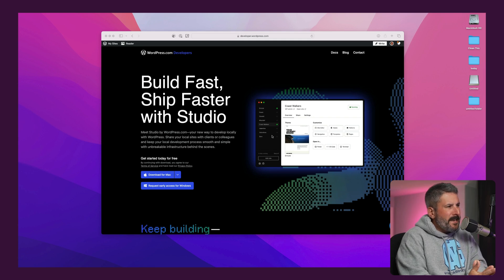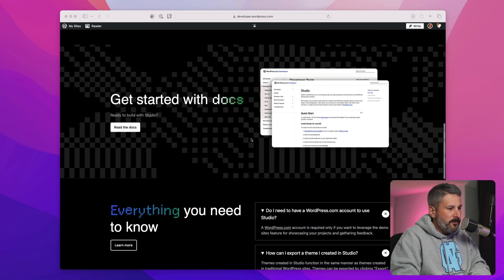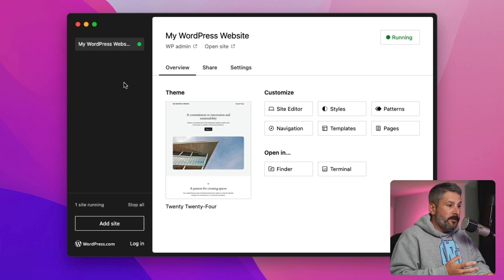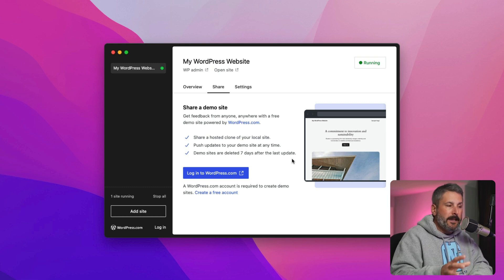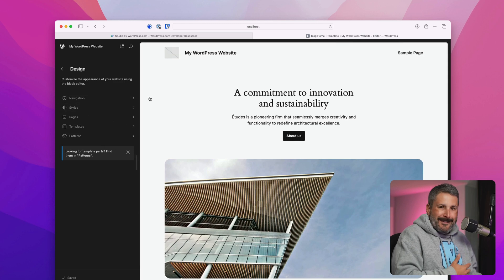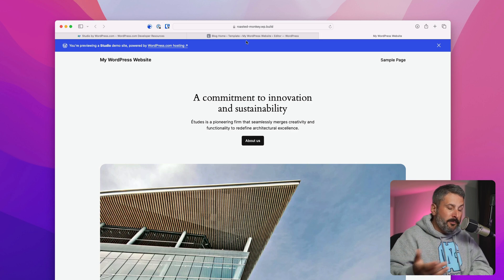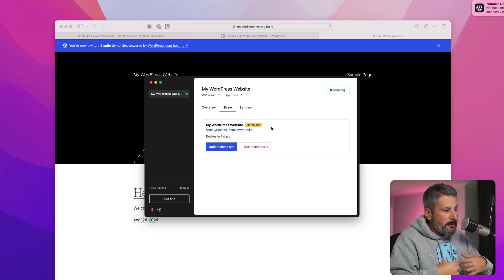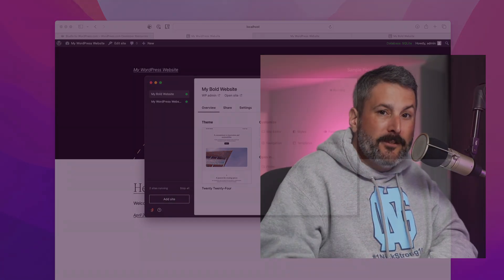WordPress Studio: The Future of Local Development?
Automattic's latest app is out: Studio. This app runs on Mac at the time of this release and will be the gateway to helping you develop WordPress locally -- with an option to host temporary sites on WordPress.com. What do you think?